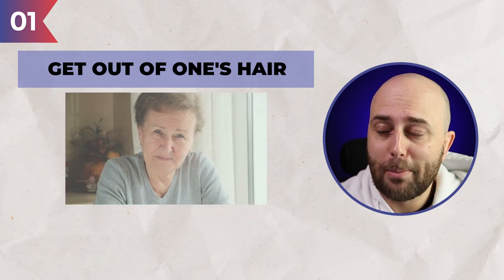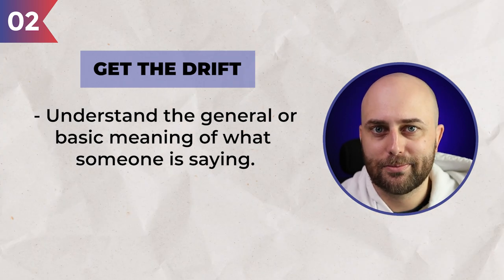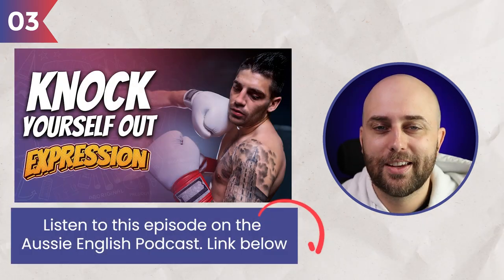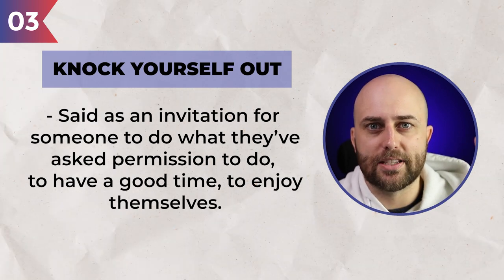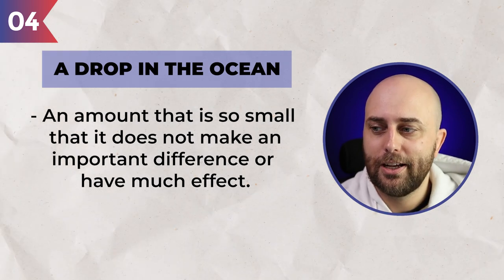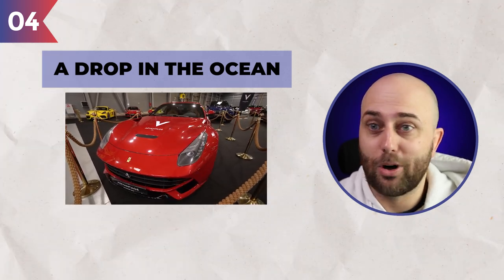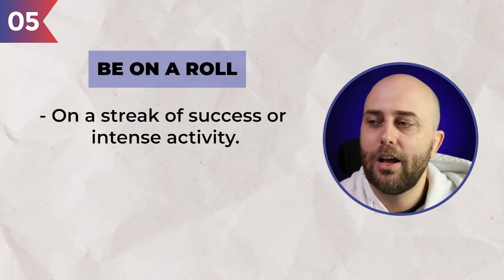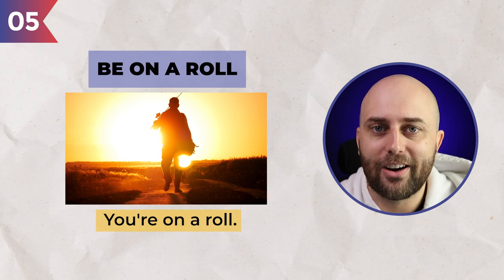5 Expressions To Sound Fluent in English | Part 8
FREE eBooks/Audiobooks

Welcome back to the Aussie English podcast!

I think it's been a month that I've not been making YouTube videos for the Aussie English channel but yeah, I'm back on YT today starting with this lesson on English Expressions.

In today's video, let's recap the past 5 English Expressions here on the podcast:

00:00
01:18 1. Get Out of Someone's Hair
02:13 2. Get the Drift
03:22 3. Knock Yourself Out
04:49 4. A Drop in The Ocean
06:08 5. Be On A Roll
07:41 Expressions Exercise
08:07 Future Tenses Exercise

We will also be doing an exercise on changing verb tenses! This is a short exercise for your learn how to change sentences from present tense to future tense.

Let me know what you think about this episode!

If you're someone learning Australian English as a second language and you want to improve your pronunciation, reduce your foreign accent and sound more like an Australian when you speak English, check out my content at Aussie English

*** Music from Artlist - License Number 524222 ***